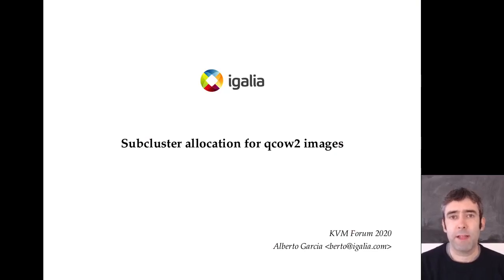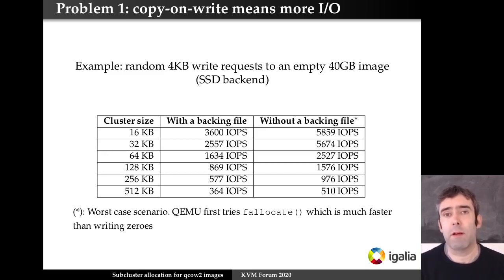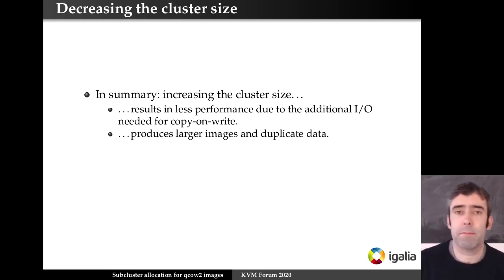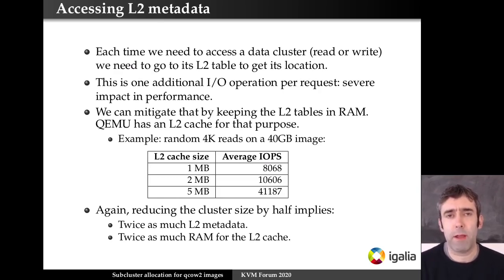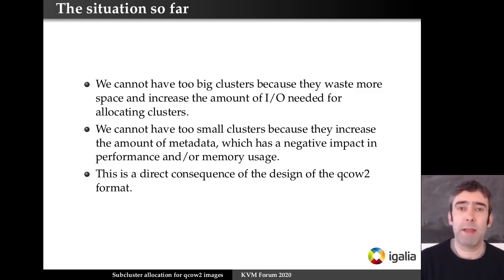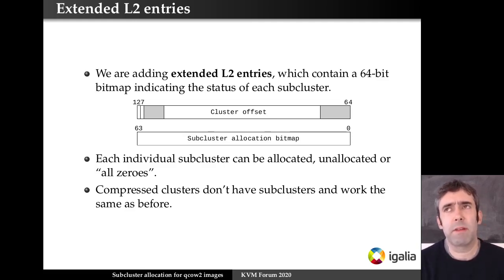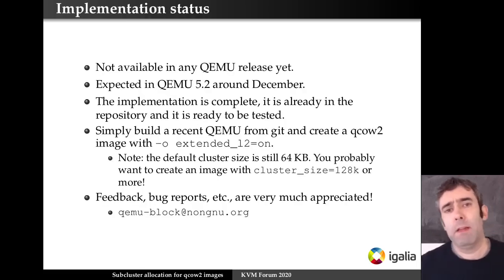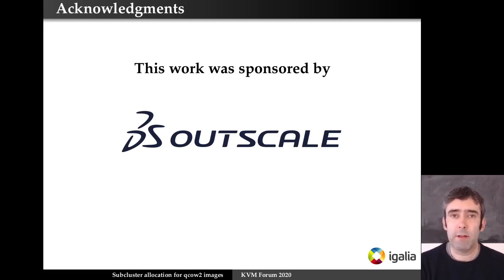Faster and Smaller qcow2 Files With Subcluster based Allocation (KVM Forum 2020)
Alberto Garcia at KVM Forum 2020, following up on a 2017 talk at KVM,  discussing Igalia's work, the file format and speed